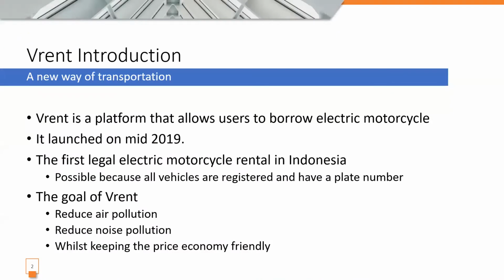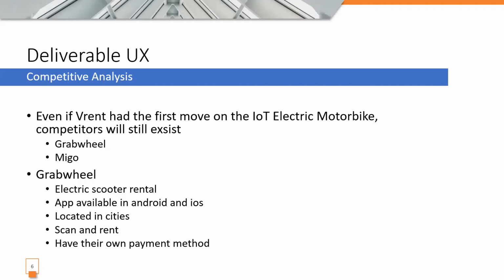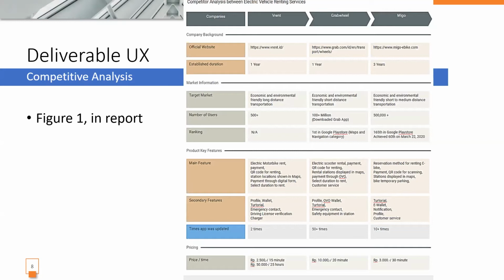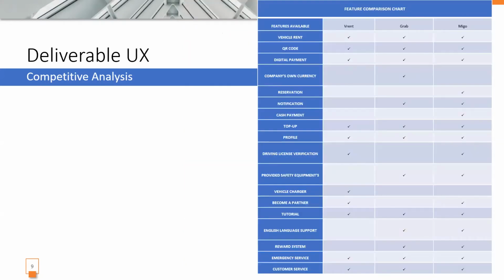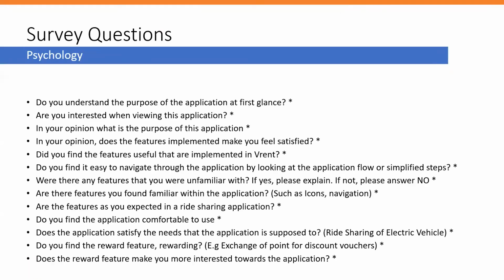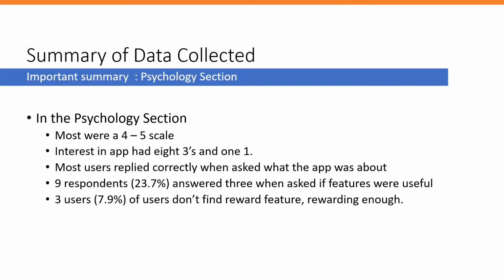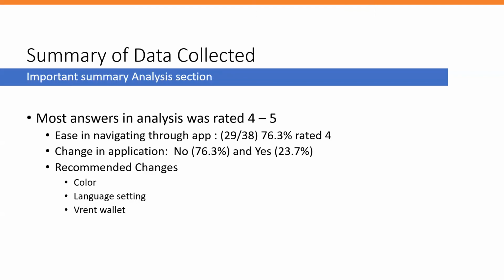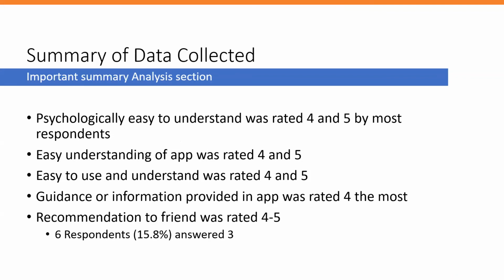Dong Gunn - Analisis User Experience (UX) Aplikasi VRENT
Dong Gunn

UAS Multimedia and The Web
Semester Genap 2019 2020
Analisis User Experience (UX) Aplikasi VRENT